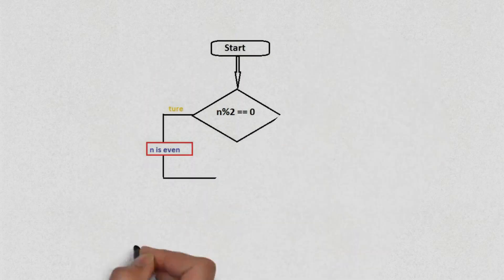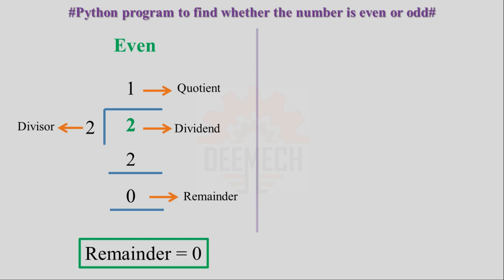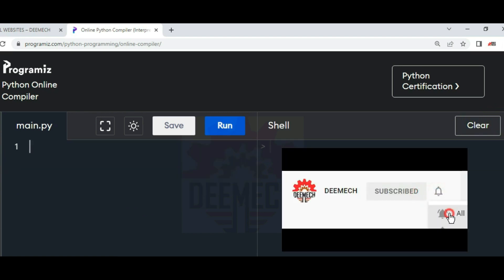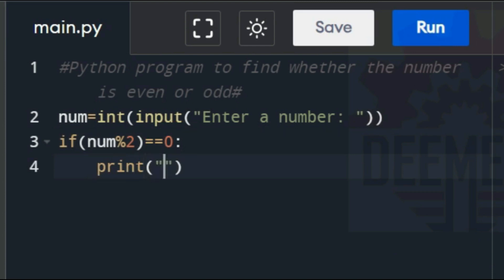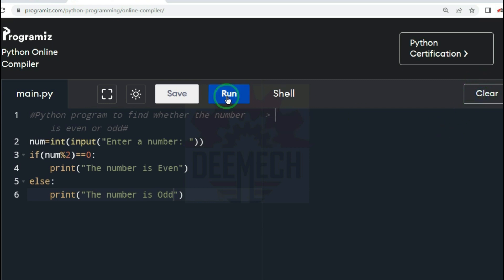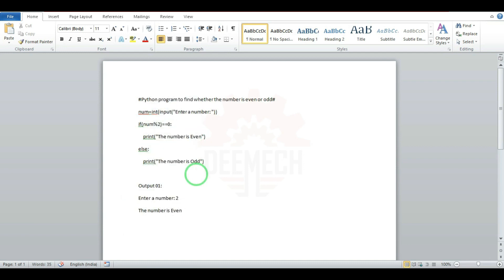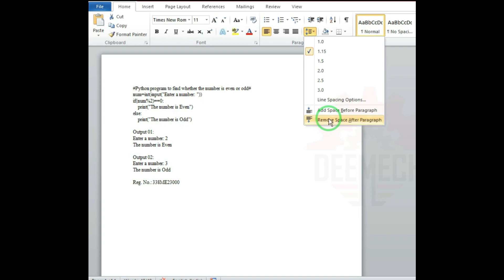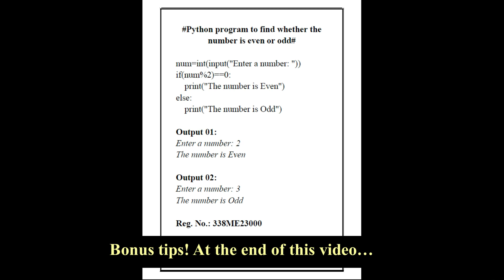How to write a Python program to find whether the number is Even or Odd! (SA LAB C20)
STATISTICS AND ANALYTICS-20SC02P - Lab Experiment on Python Programming.